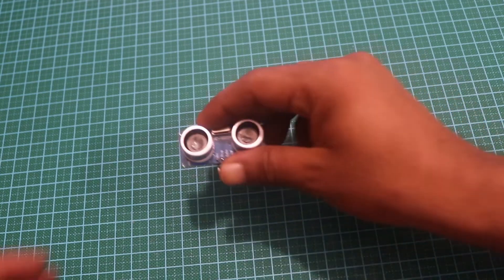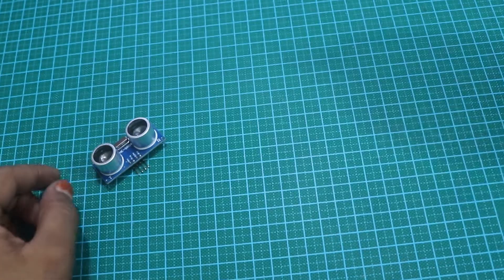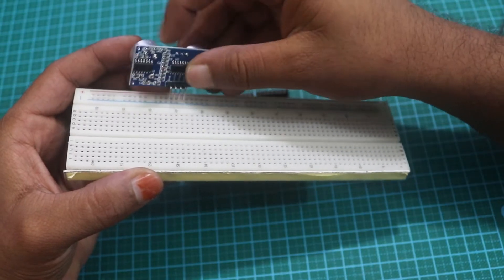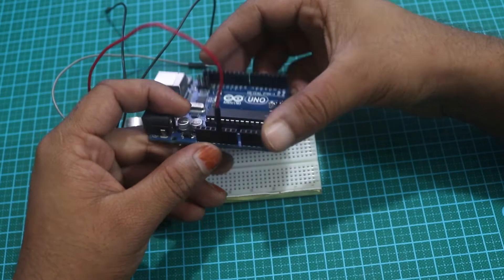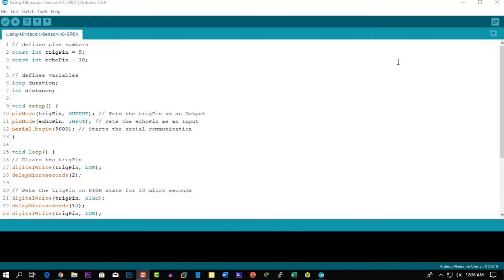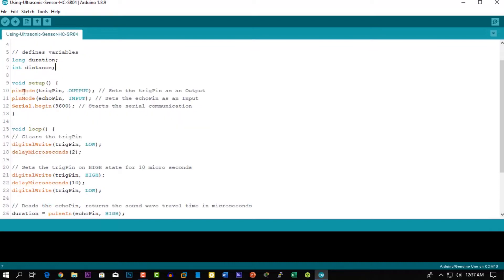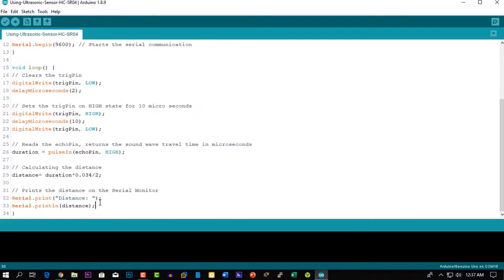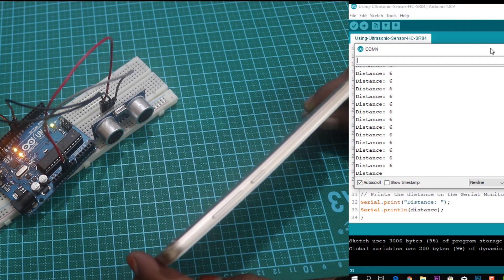Using Ultrasonic Sensor HC-SR04 with Arduino Uno (Distance Measurement)